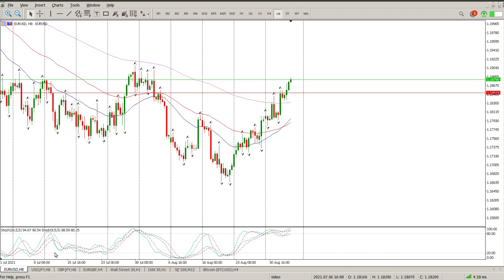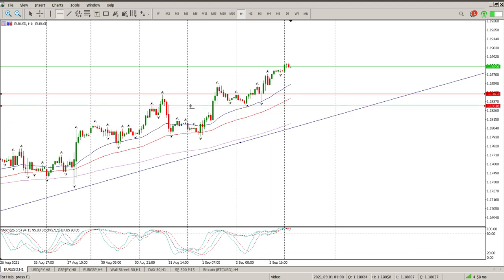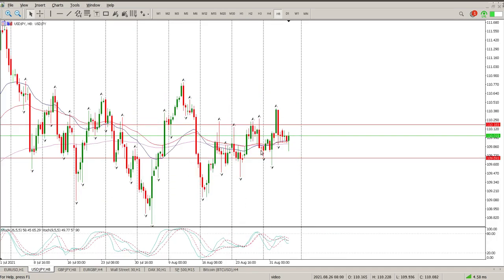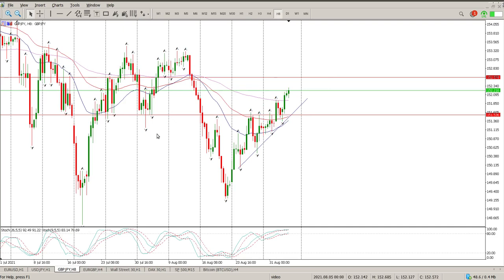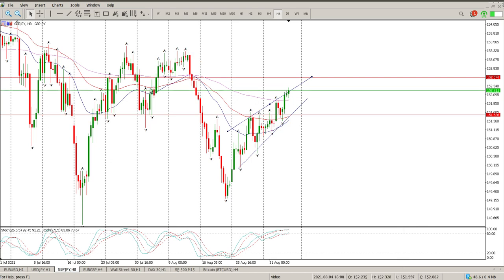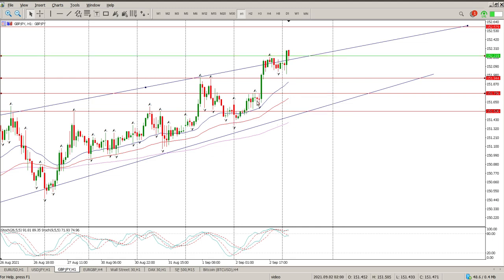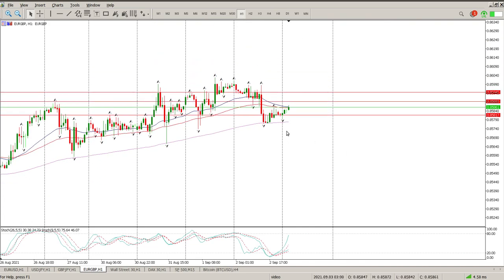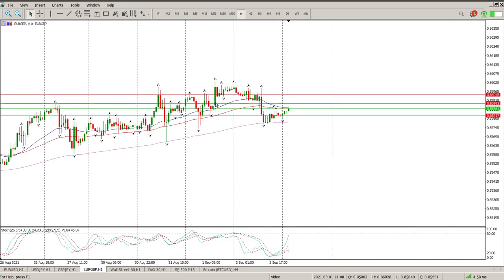EUR/USD Forex Today 3 September 2021 Technical Analysis. Daily market analysis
Daily Technical Analysis of EURUSD Forex Today 3 September 2021